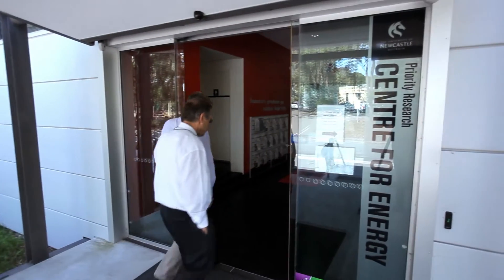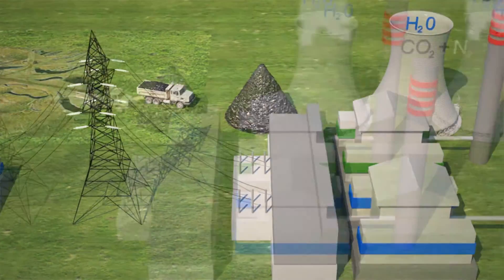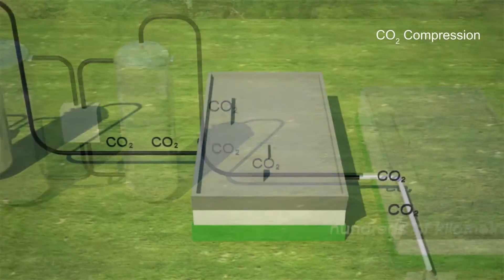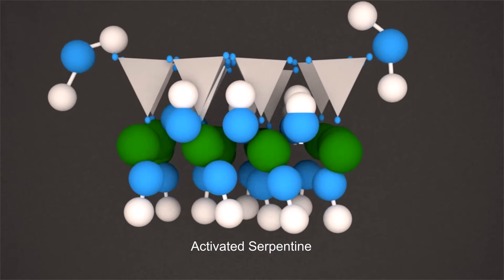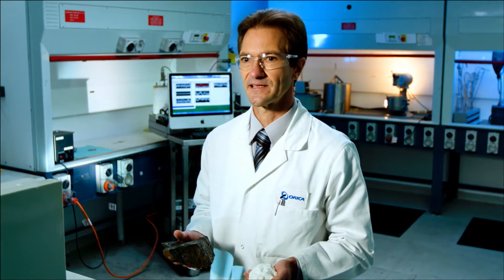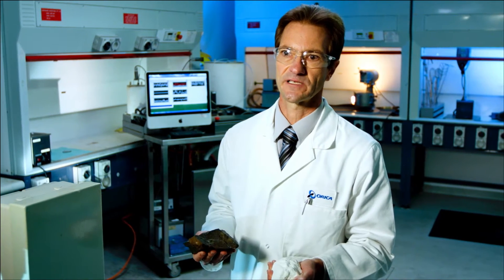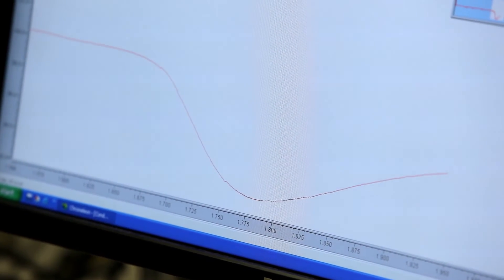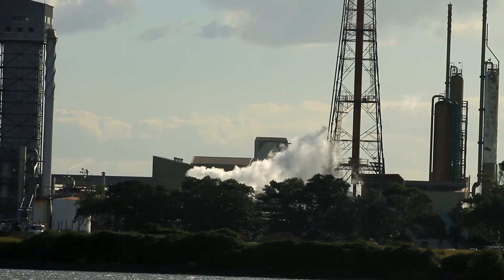What is mineral carbonation?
Orica will support a world-first research pilot plant, which will trial a technology that transforms captured carbon dioxide emissions into forms of solid carbonate for future safe disposal or use in 'green' building materials.